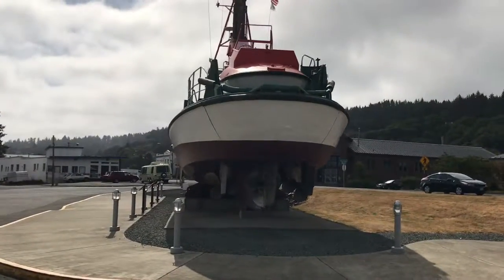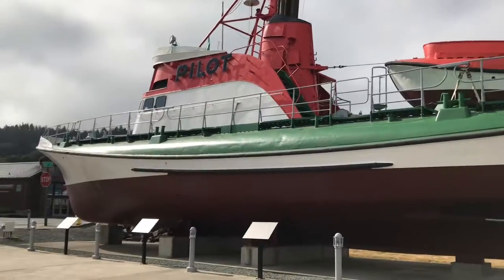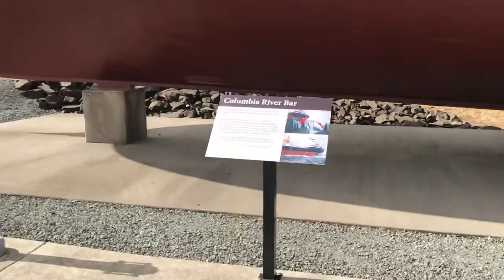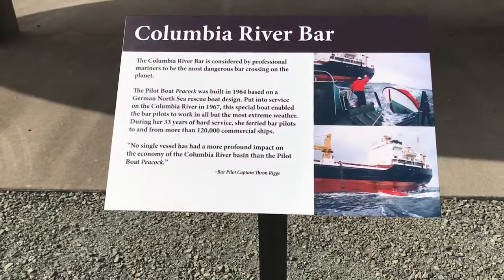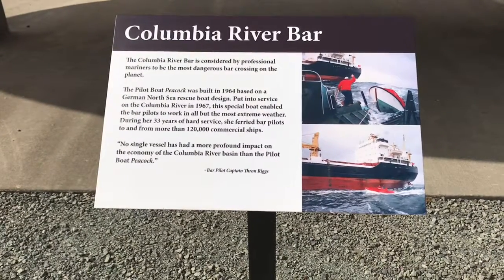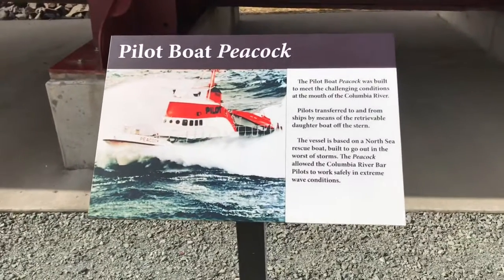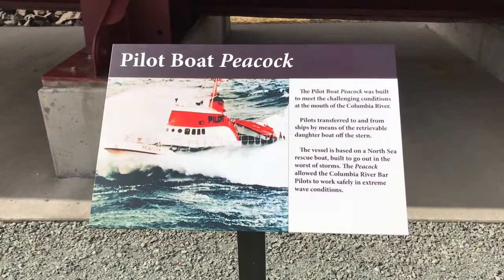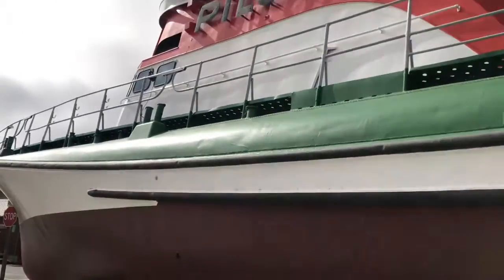Pilot Boat Peacock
This is the Pilot Boat Peacock. She is on display at the Columbia River Maritime Museum in Astoria Oregon.